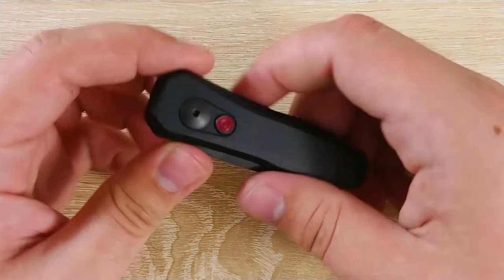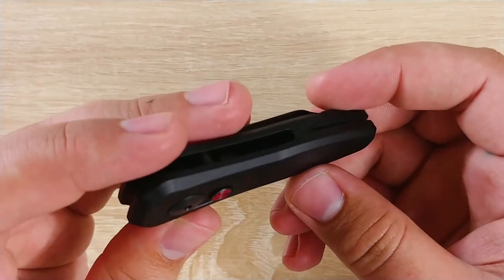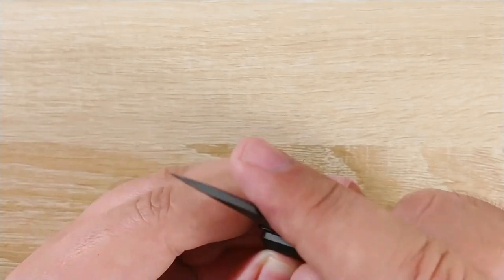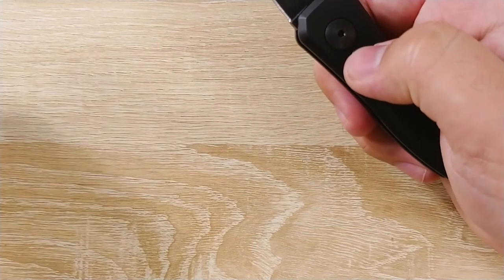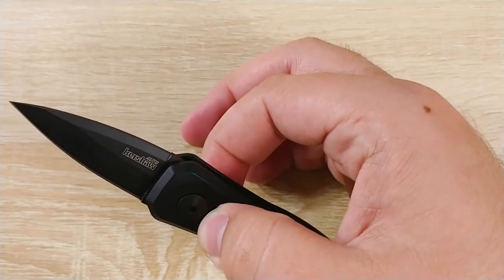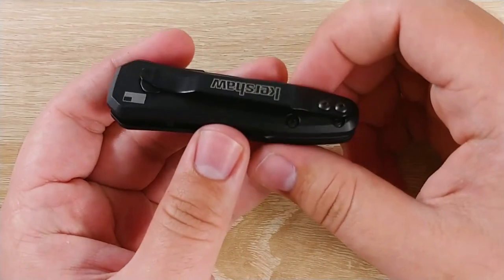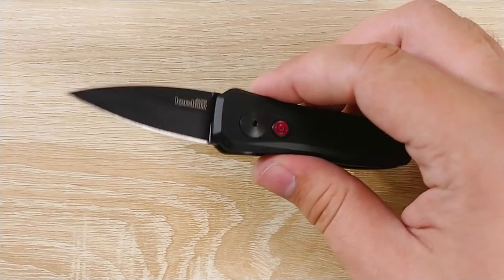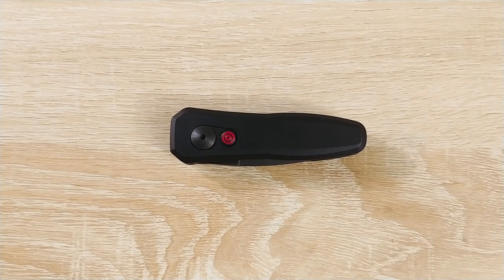Knife Review: Kershaw Launch 4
Today I take a look at my first auto.